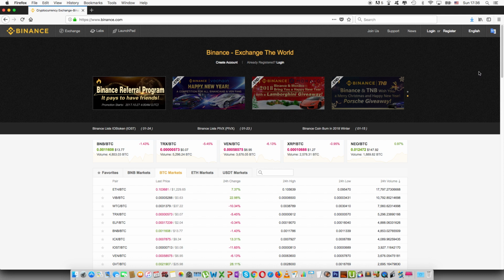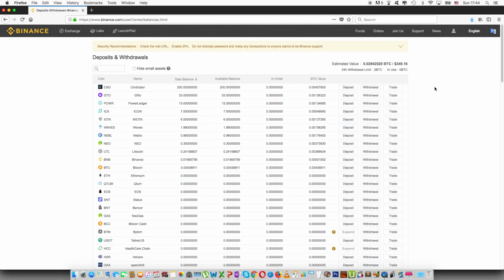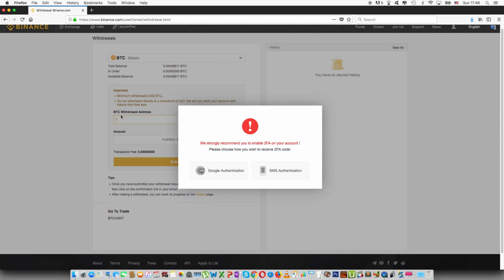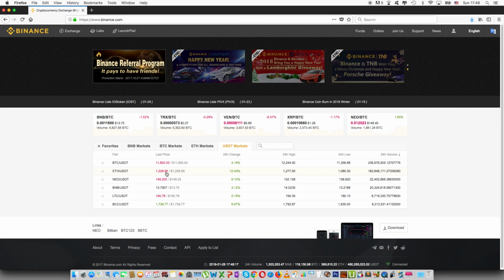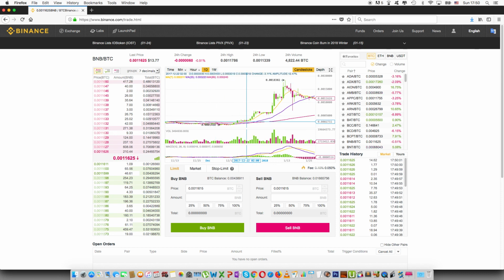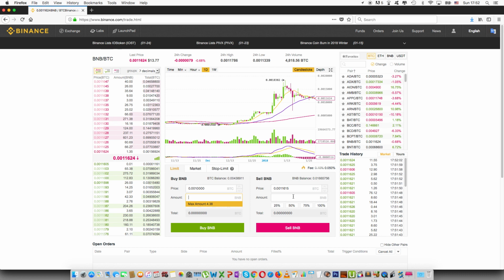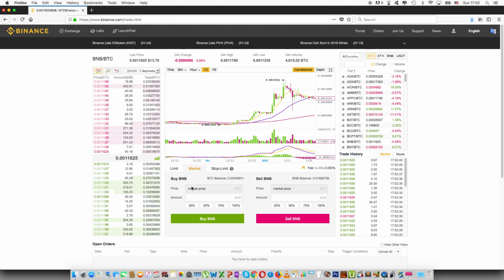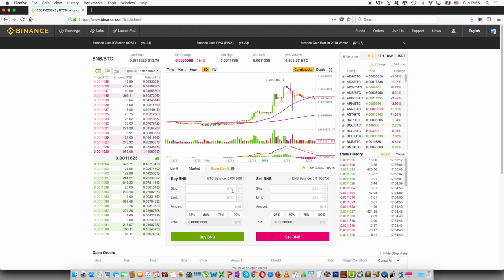How to Use Binance and Start Trading Cryptocurrencies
In this tutorial I am showing how to you Binance exchange platform to trade crypto currencies. The tutorial is split into three main sections. Firstly, I explain how you can register to Binance platform. Secondly, I show how you can deposit or withdraw funds from the site. Finally, I show how you can place trades on the exchange. This tutorial is intended for beginners, who want to start trading cryptocurrencies (Bitcoin, ethereum and many more)!